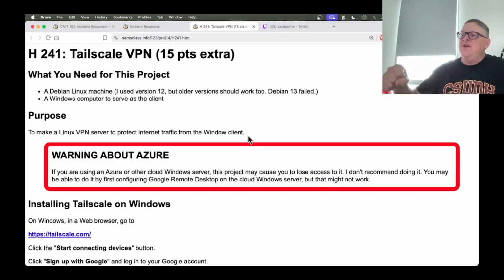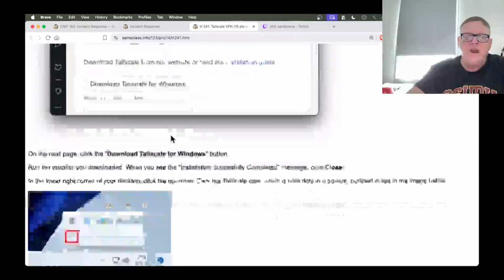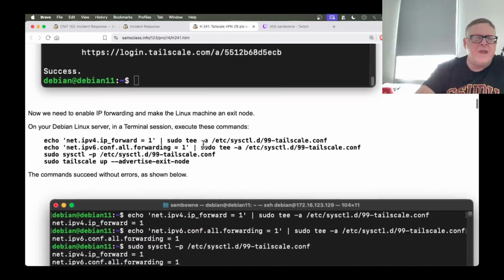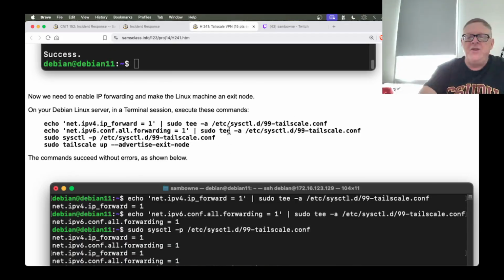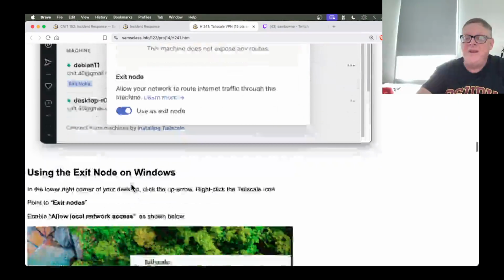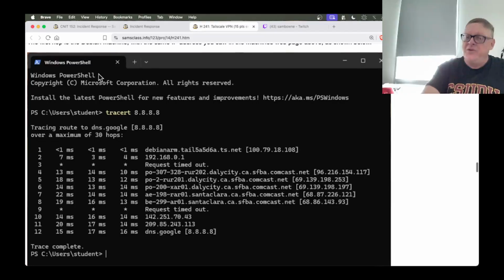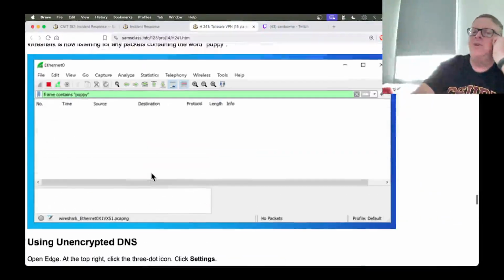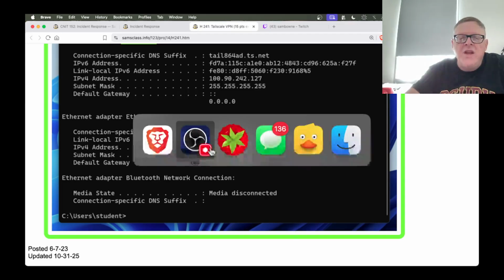H 241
For a college course in Incident Response